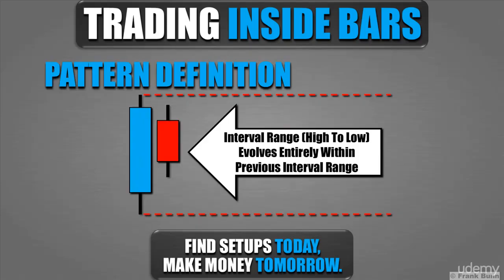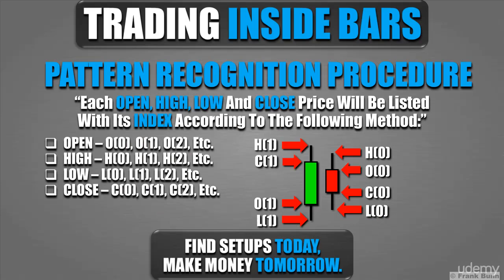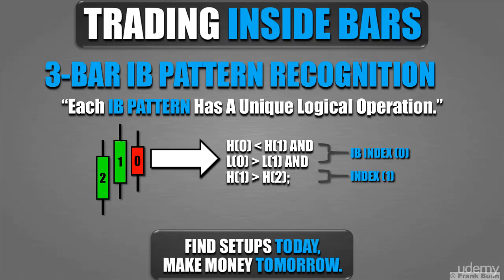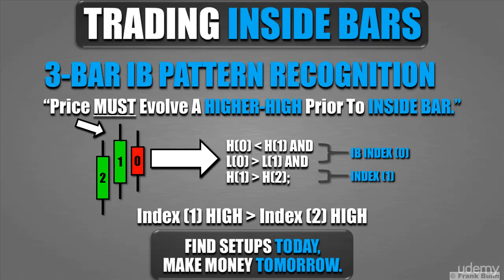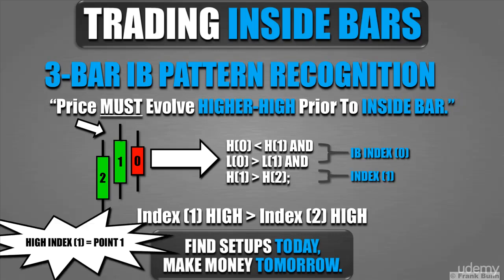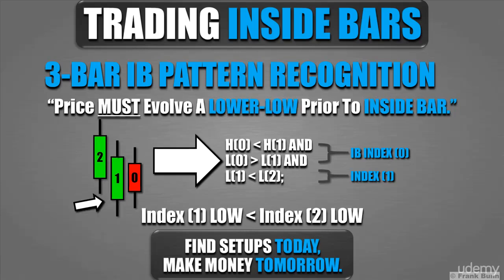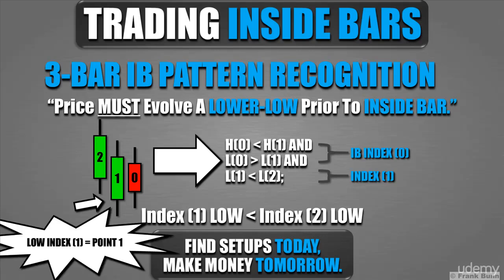001 Inside Bar Pattern Logic